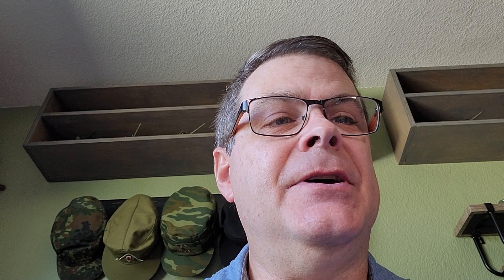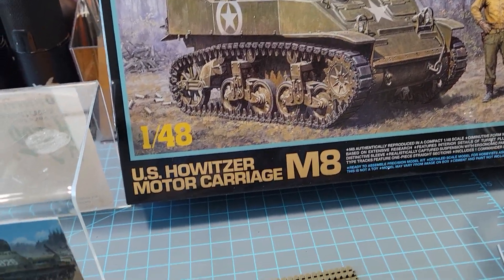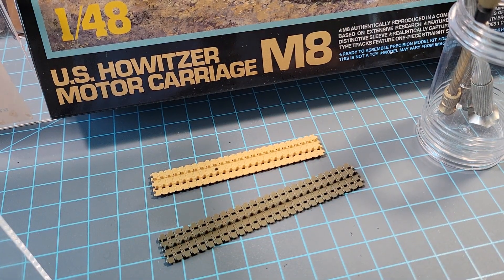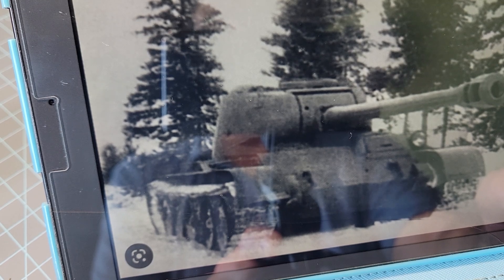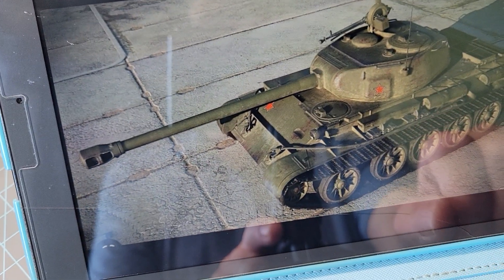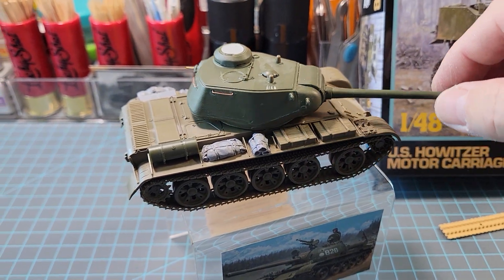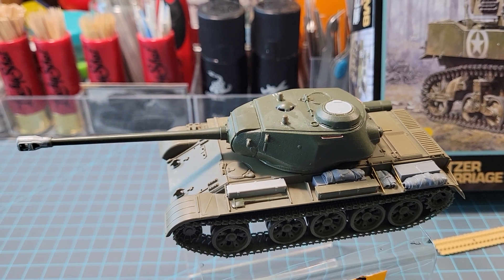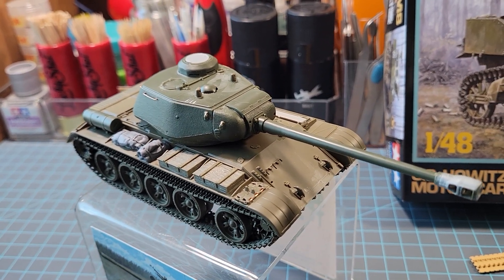Russian T-44 122 tank models and Tamiya M8 Howitzer